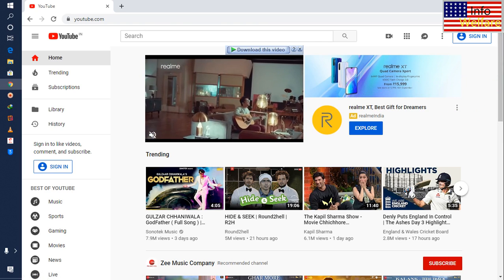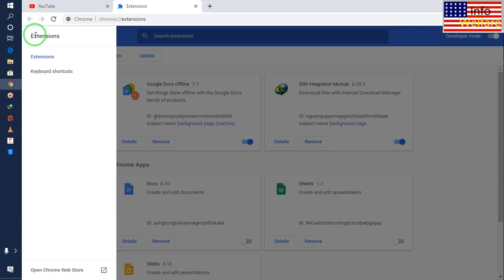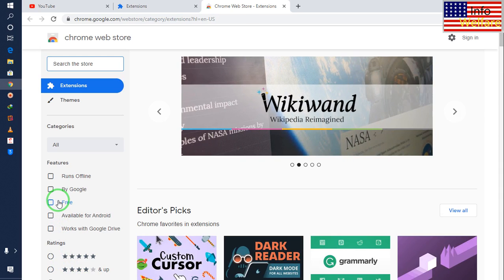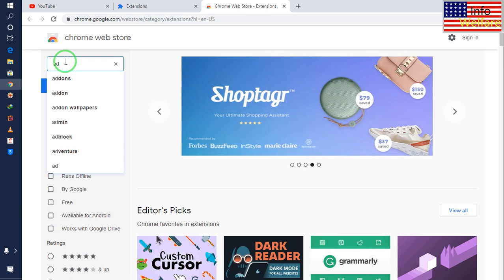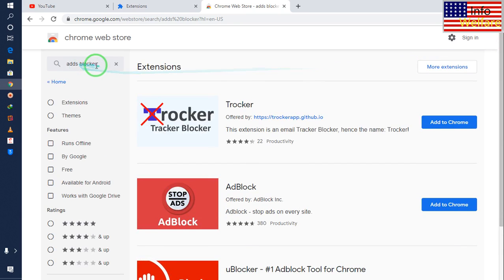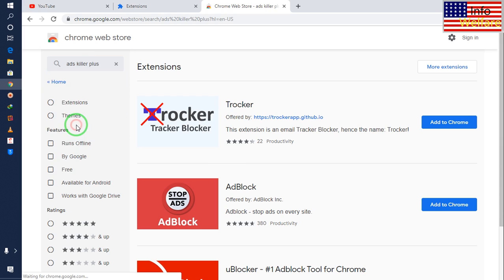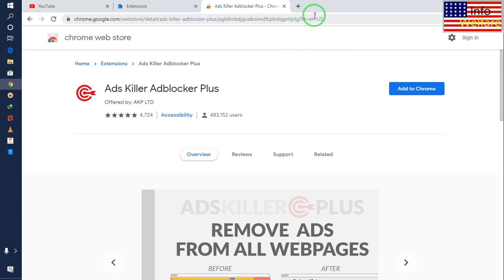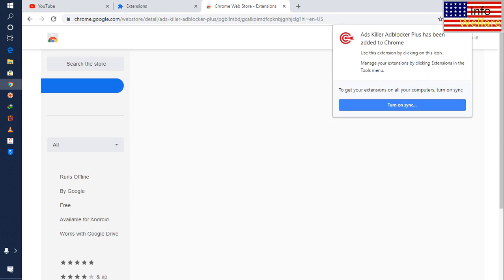YouTube Tutorial -How To Turn Off unnecessary Ads On YouTube and any website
YouTube Tutorial -How To Turn Off Ads On Your YouTube Channel and any